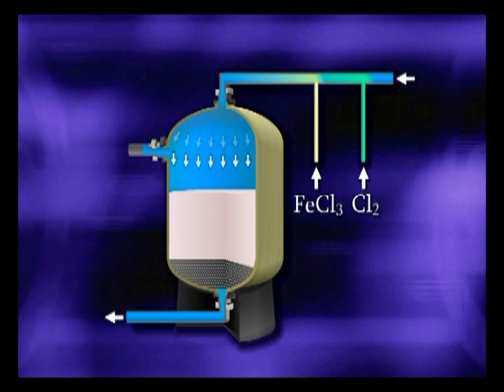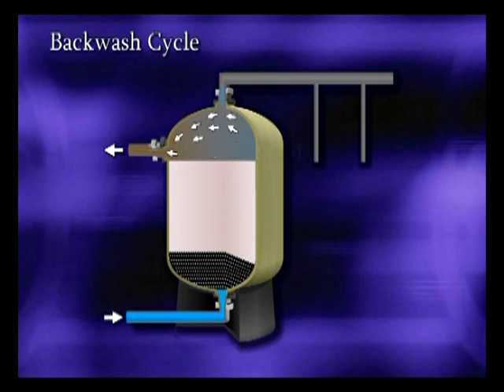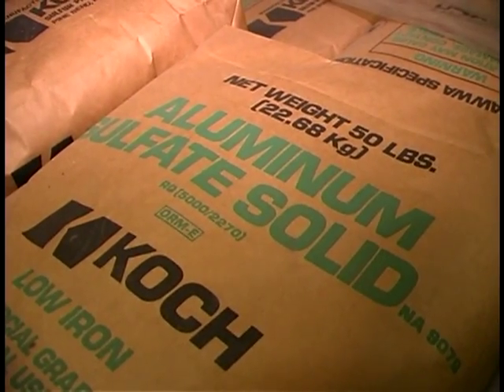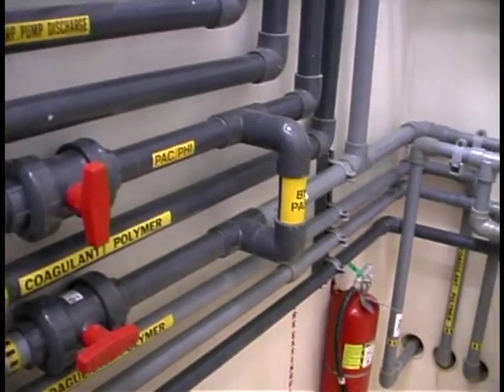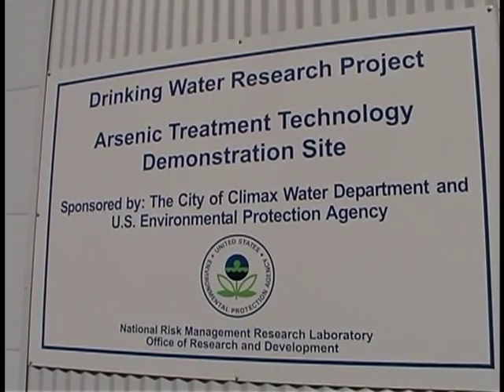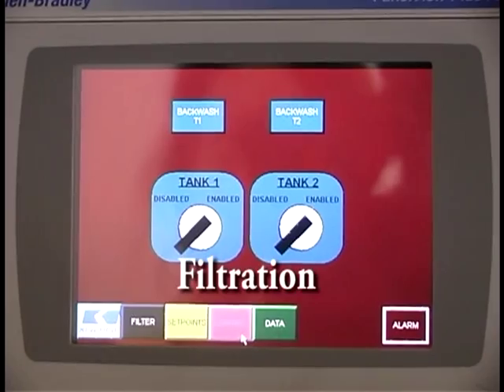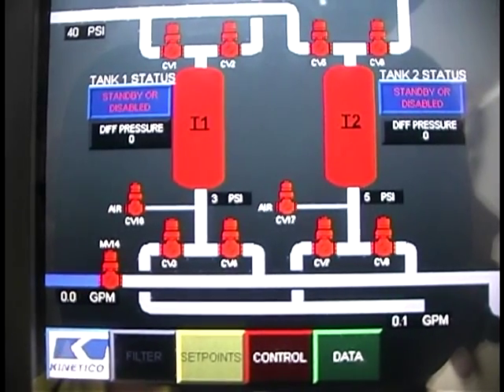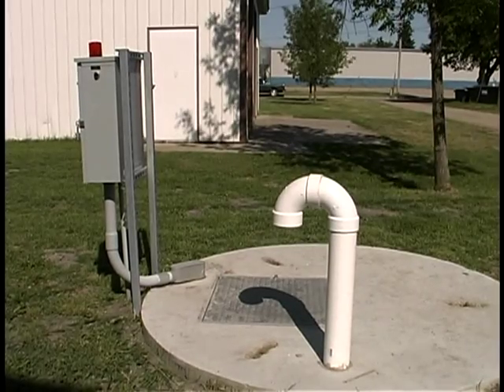Arsenic: Adsorptive Media Processes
Office of Water

Arsenic Treatment Technology Showcase
An introduction to treating drinking water for arsenic.
EPA 816-C-05-005

Part 2: Adsorptive Media Processes